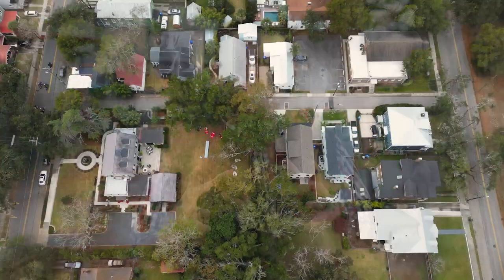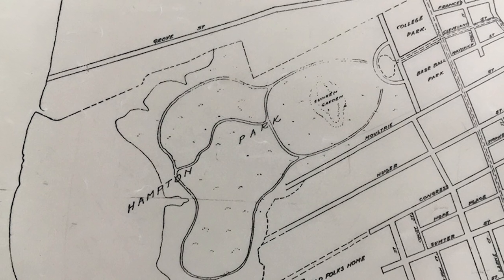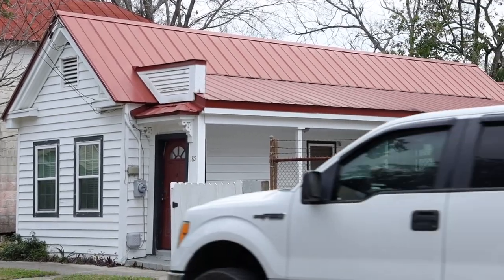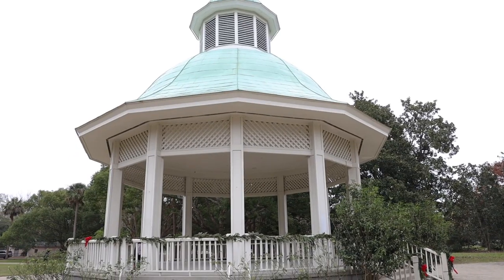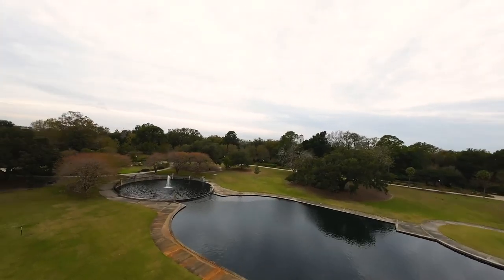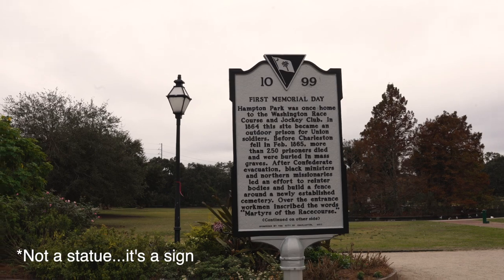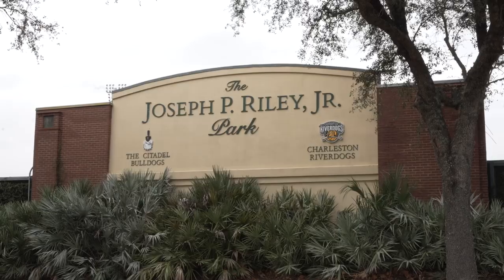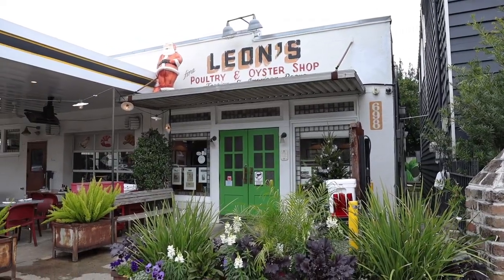Uncovering Charleston's smallest neighborhood and biggest park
One of the smallest neighborhoods on the Charleston Peninsula also features the largest park.  This is your guide to Hampton Park Terrace!

Bill Olson - Real Broker LLC

📅 Schedule a Free 30 minute Discovery Session with Bill Olson today and take your first step towards your dream life! Book now at